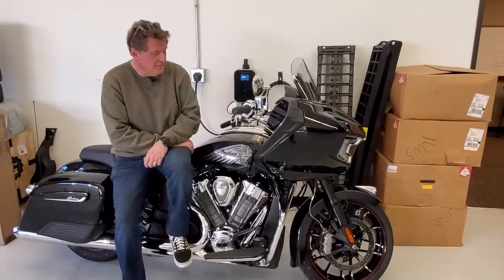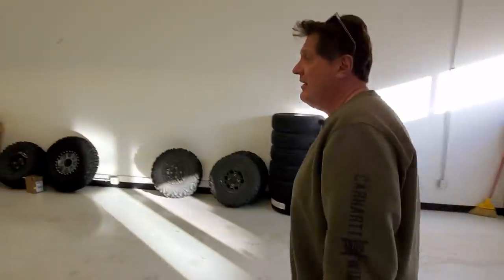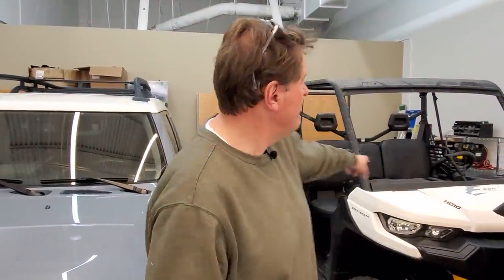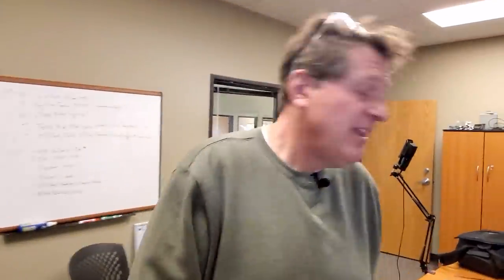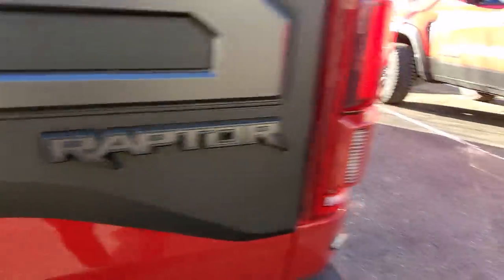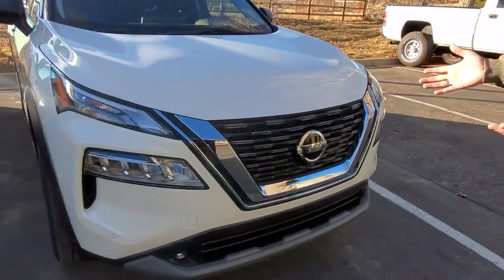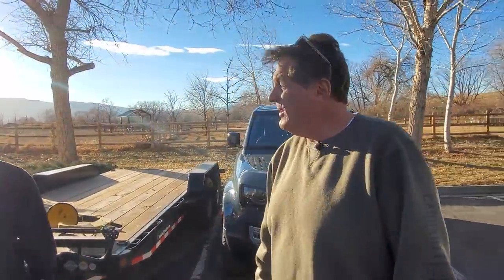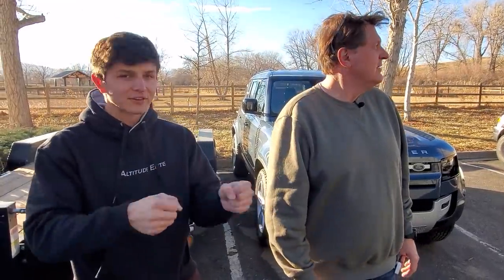Manual Tacomas Do Exist! We Offroad The TRD Pro, Ram TRX And Ford Raptor | TFL Fleet Update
GIVE THE GIFT OF A TFL T-SHIRT! You know the truck and car lovers on your list want one.

In this weekly TFL fleet update, Roman goes through everything our team is working on this week. Spoiler: The first week of the new year is going to be HUGE! We have the Ram TRX against our Ford F-150 Raptor, a manual (yes, they do exist!) Toyota Tacoma TRD Pro, new reviews coming to TFLcar and TFLnow and much, much more. Here's everything you need to know!